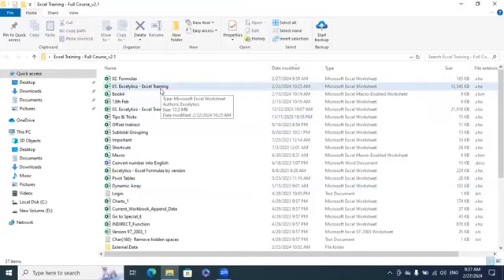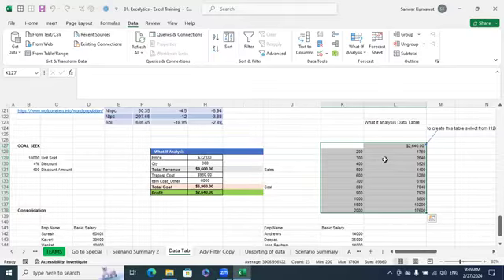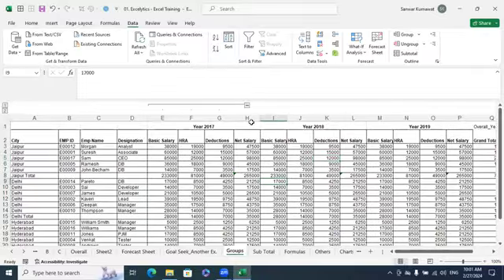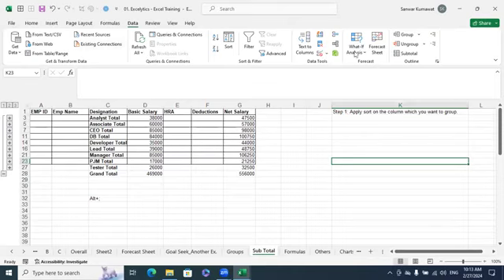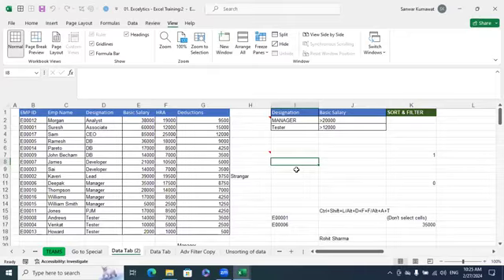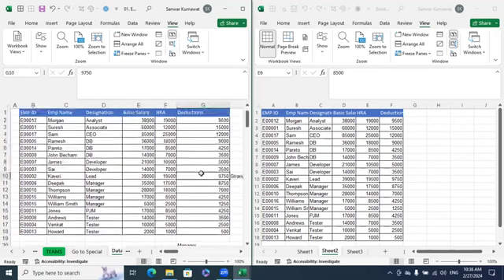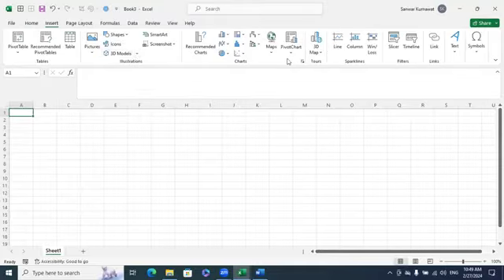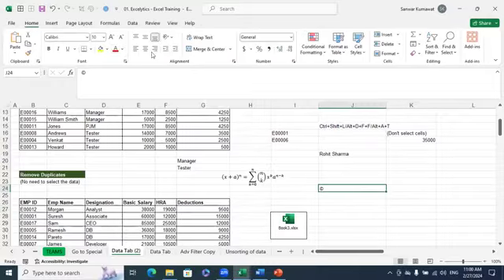Microsoft Excel Session 09